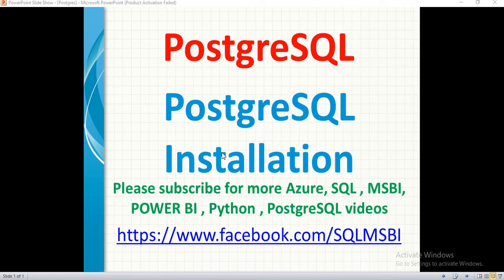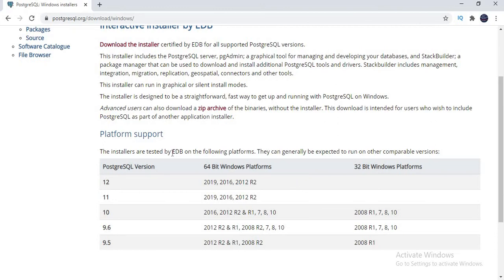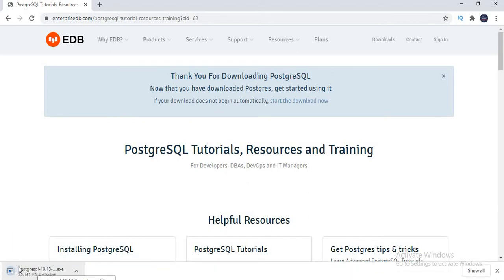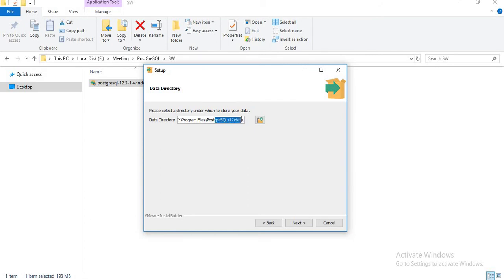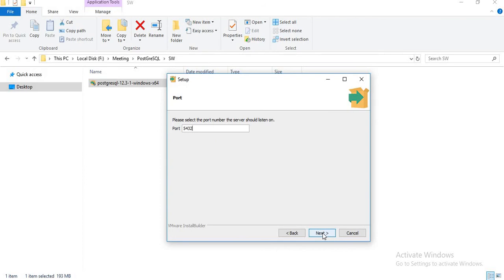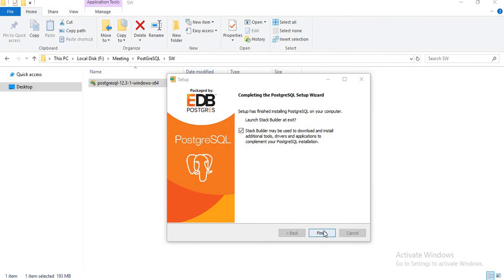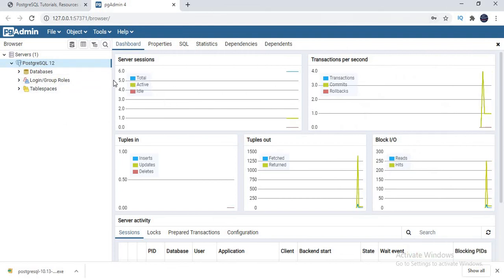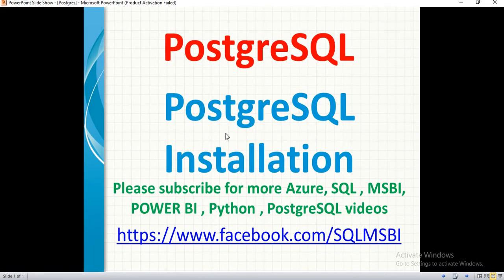PostgreSQL Installation | PgAdmin 4 installation in windows | how to install postgresql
PostgreSQL Installation
PgAdmin 4 installation in windows
how to install postgresql